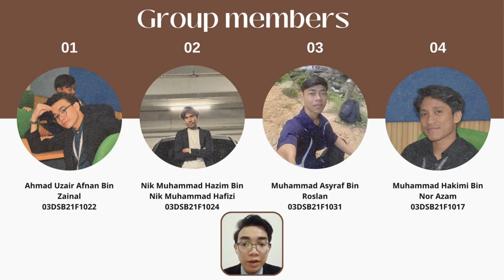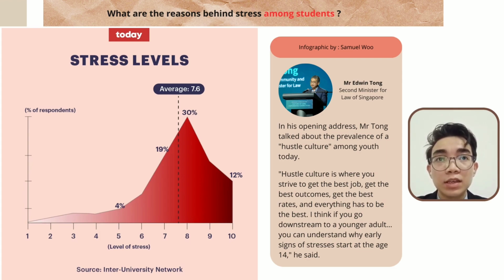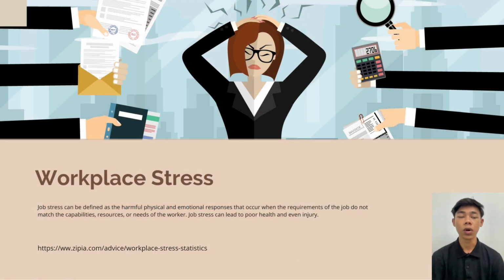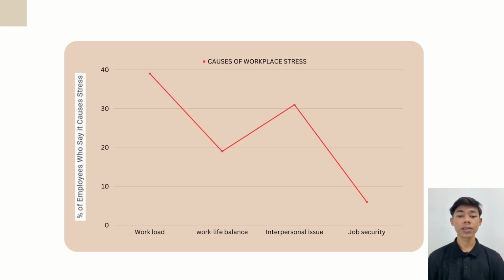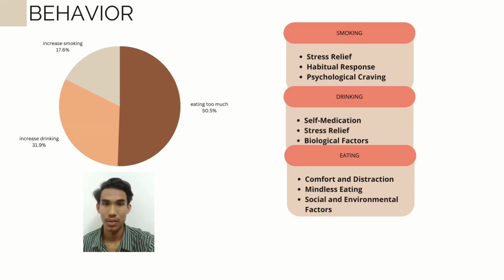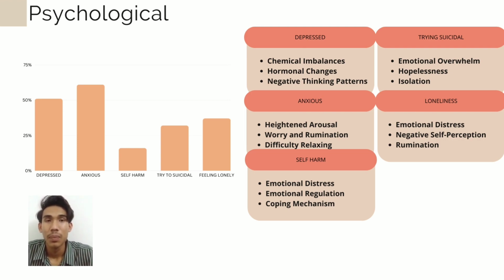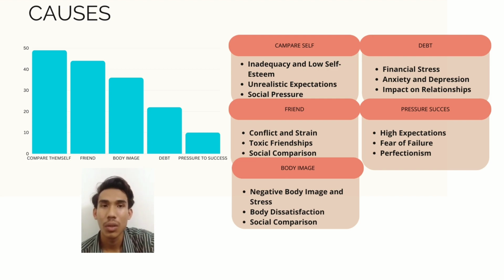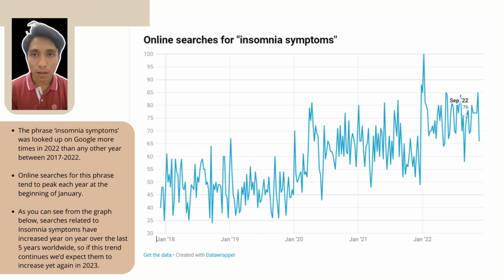COMMUNICATIVE ENGLISH 3 ( effect of stress ) Video presentation 2023